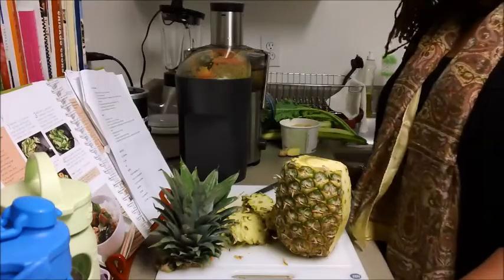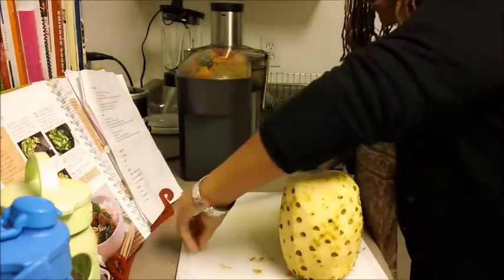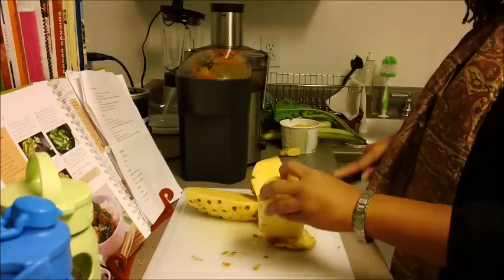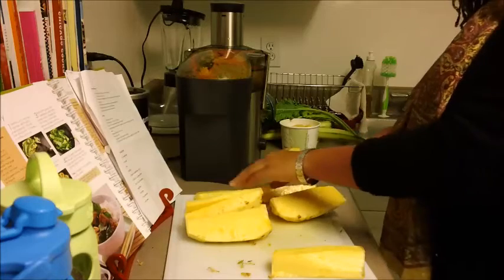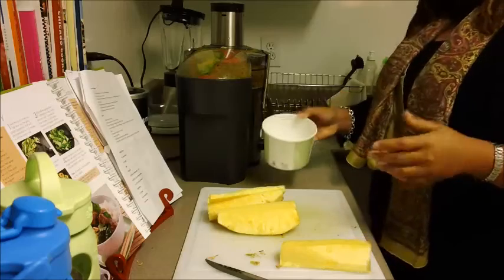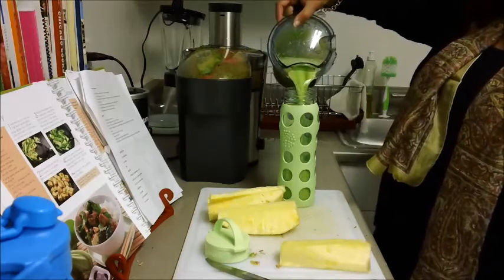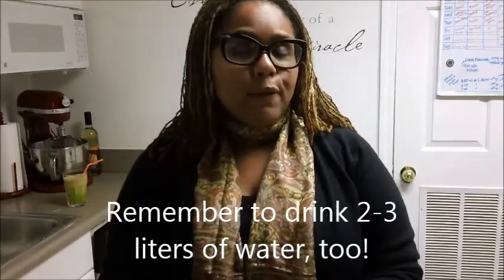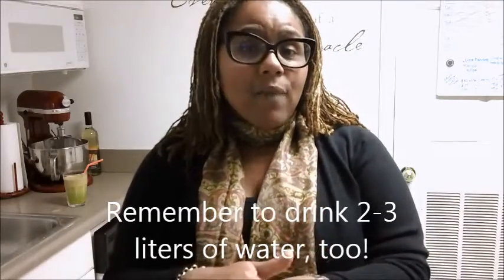Tosh Patterson Juice Cleanse (Day 1 Welcome)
Grab tips & strategies for long lasting weight loss. In this video grab some motivation & learn how to cut a pineapple. Let the juice cleanse raise your eating awareness.